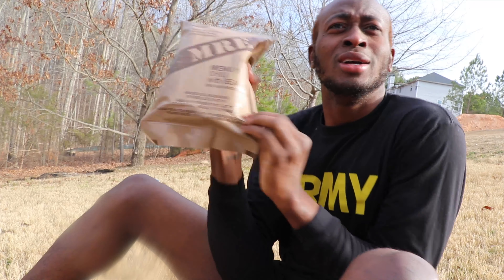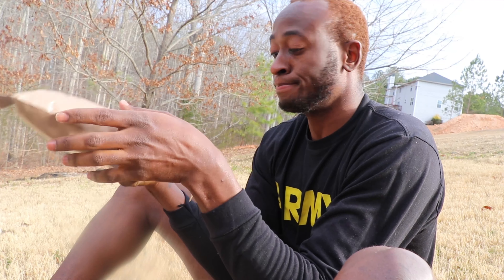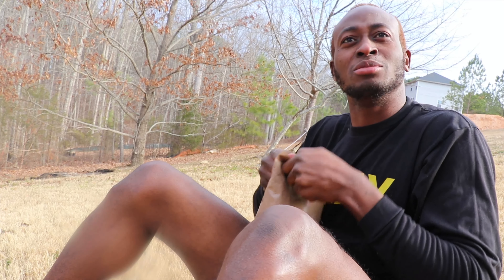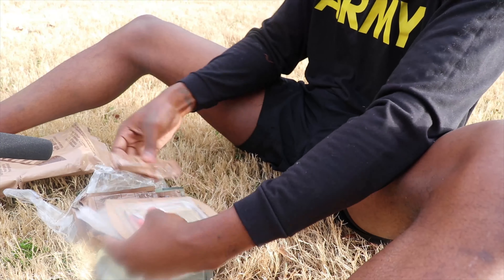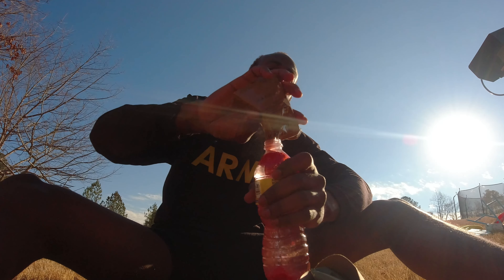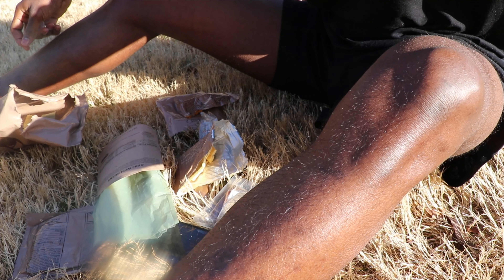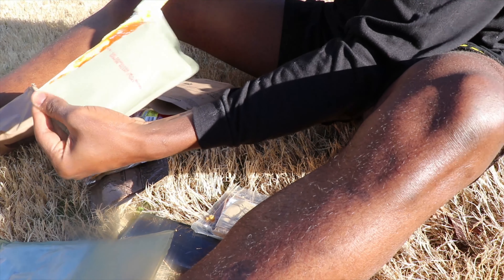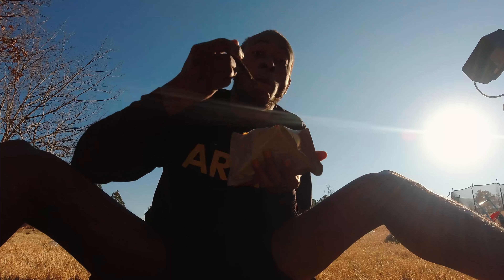ARMY MEAL READY TO EAT? MRE - What to expect - Basic Training